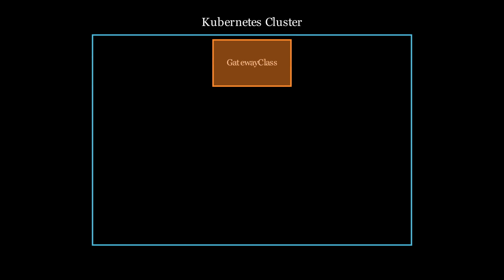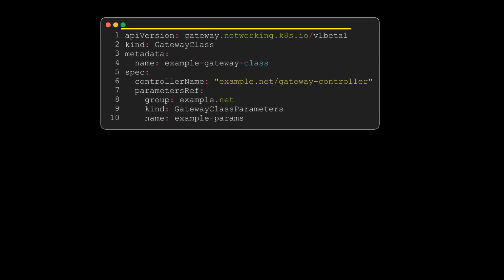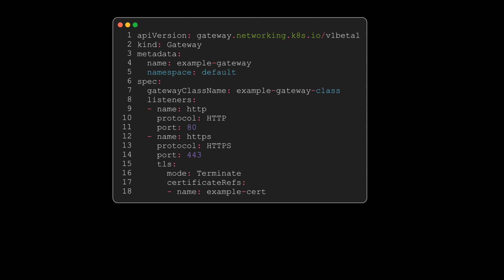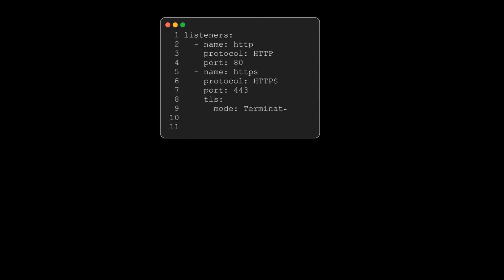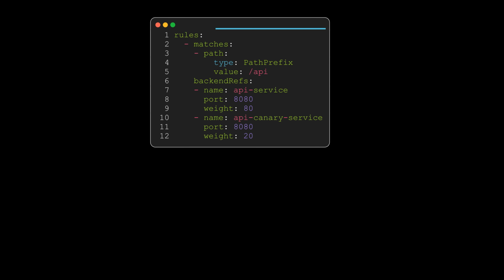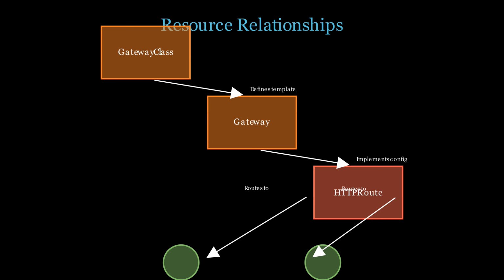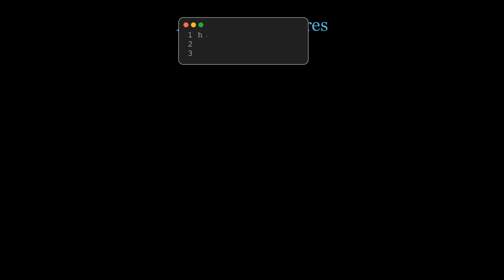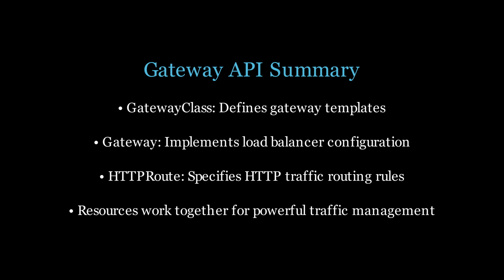K8s Gateway API YAML Deep Dive | Part 2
K8s Gateway API YAML Deep Dive